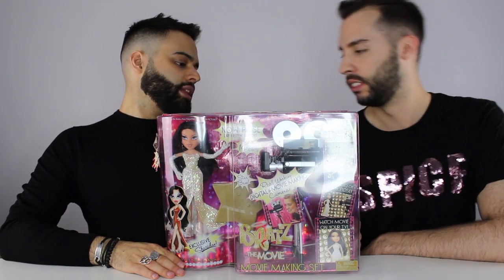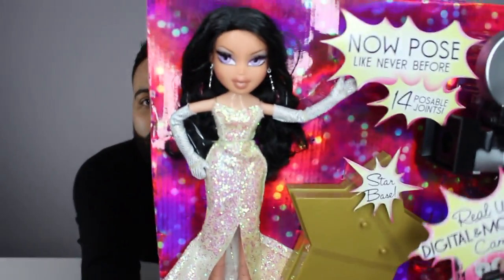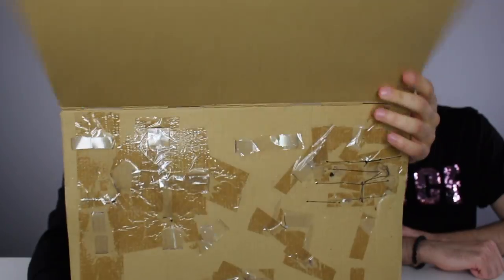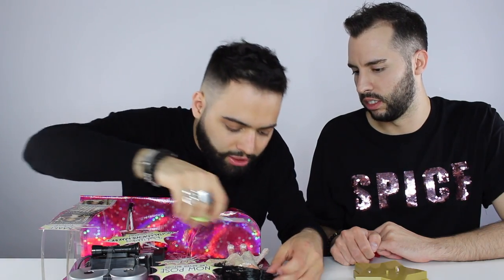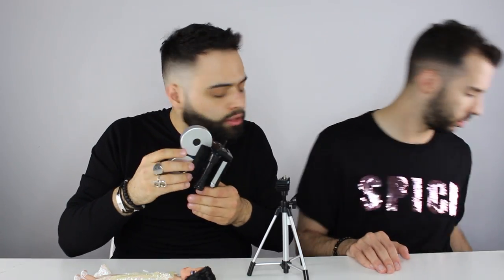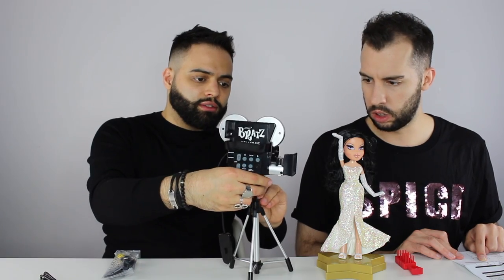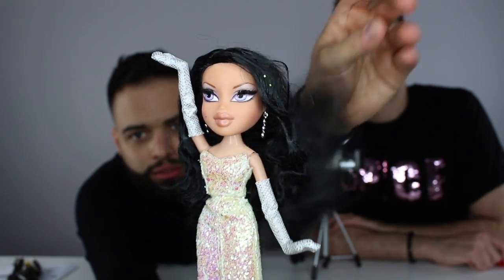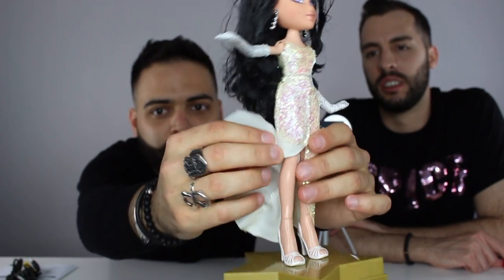Bratz: Sharidan Movie Making Set - Review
Mick & Mikke review the Bratz Exclusive Sharidan and her Movie Making Set. It's not everyday you get a real movie making camera with a doll, so tune in to see how this review goes down!

Music_